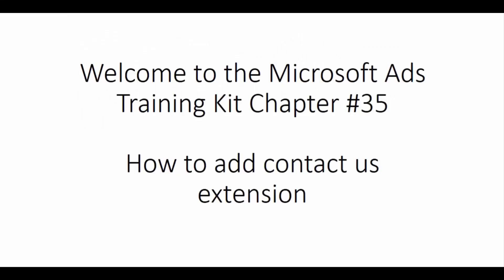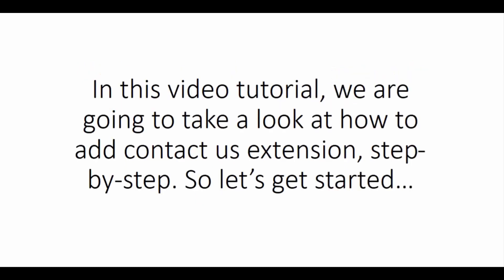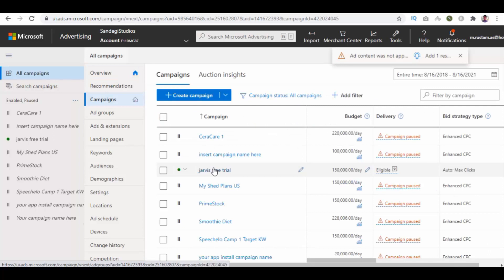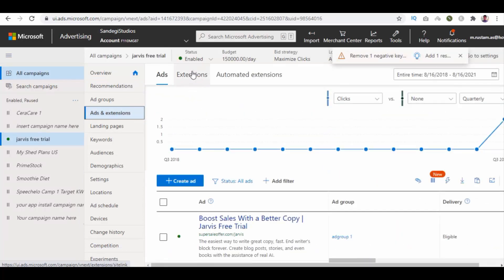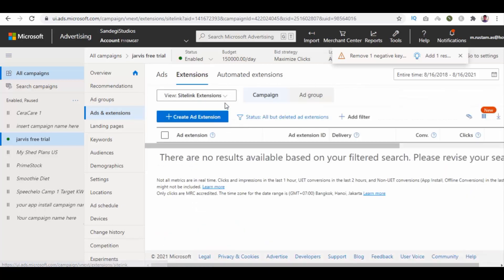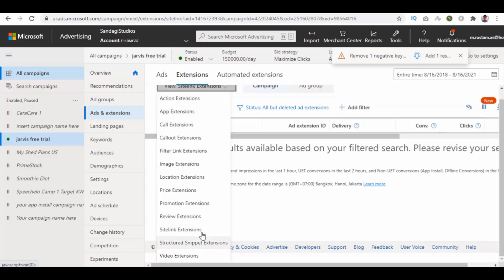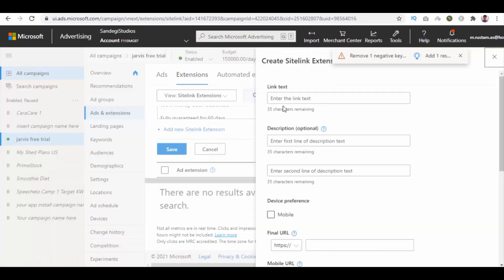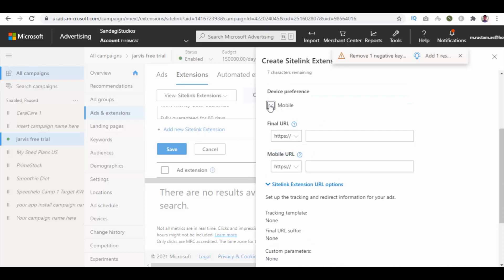How Microsoft Ads - Training Video - 19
Earn money, Microsoft Ads, Ads using Microsoft, Ads revenue

DIGITAL MARKETING
EARN MONEY ONLINE
INTERNET MARKETING
ONLINE BUSINESS
SOCIAL MEDIA MARKETING
EK TV
EKTV